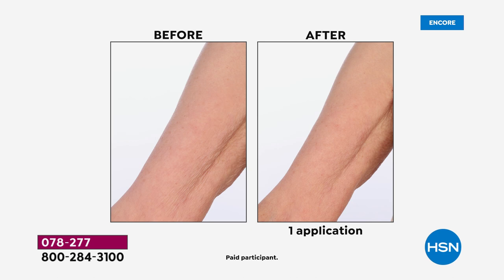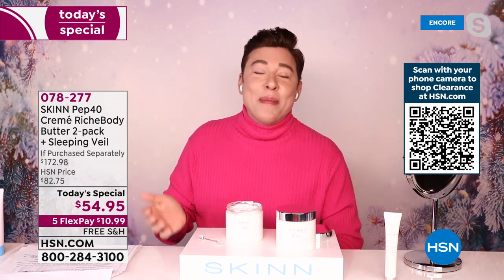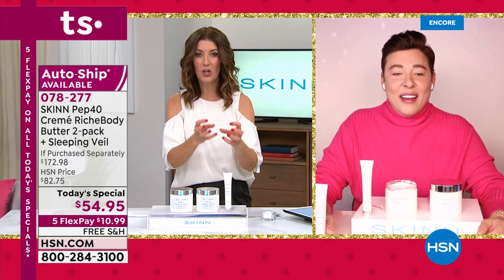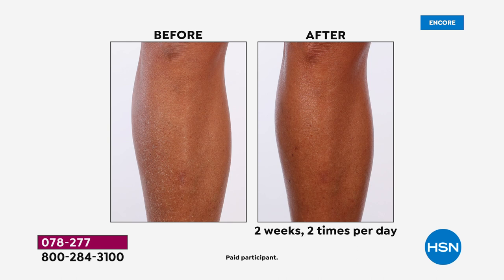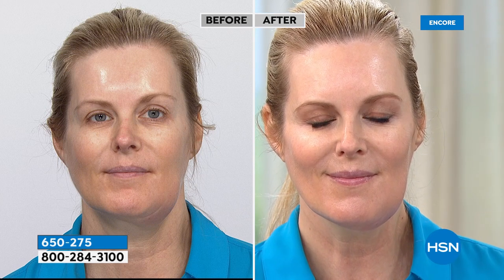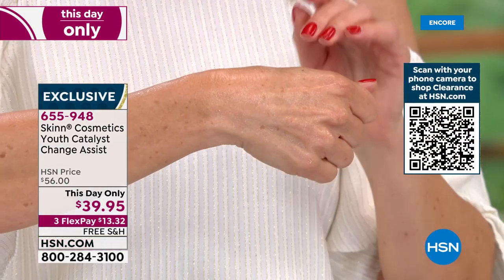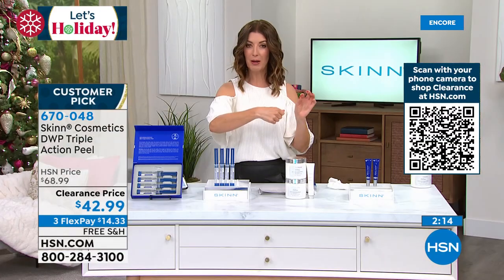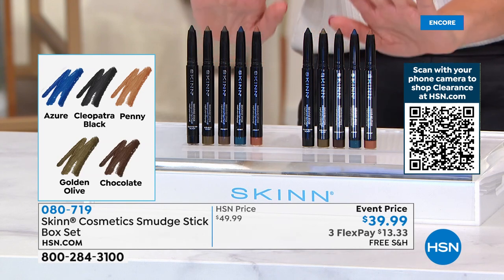HSN | Skinn Cosmetics 12.22.2021 - 05 AM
Discover a skincare line with concentrated formulas for real beauty solutions.